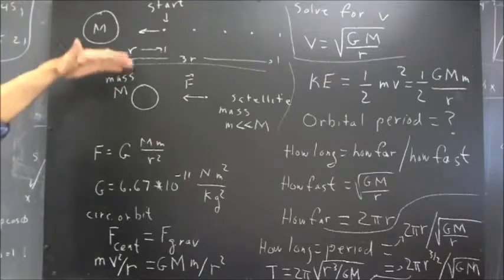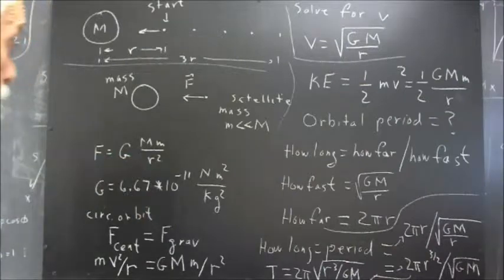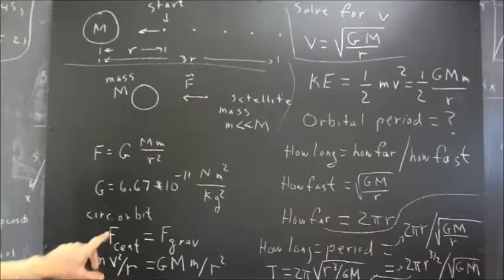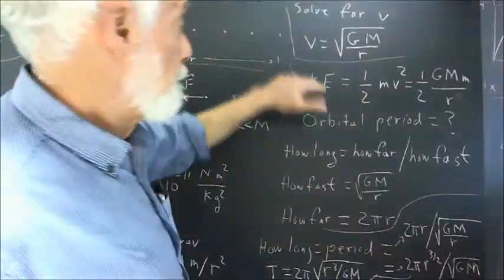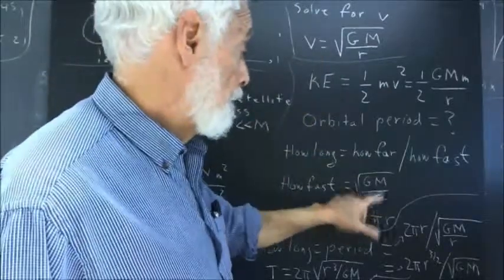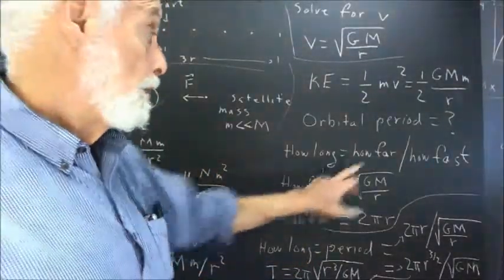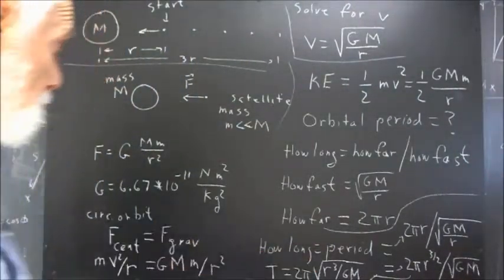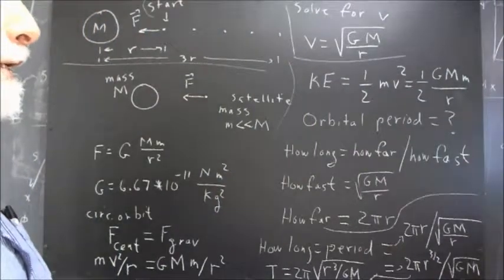231 176 orbital radius speed period KE